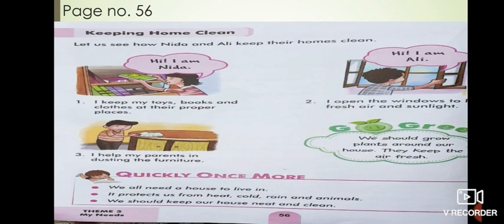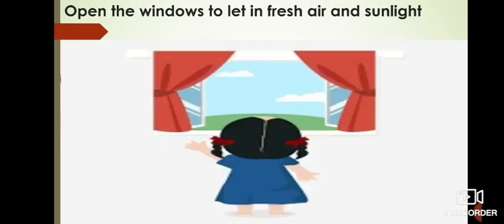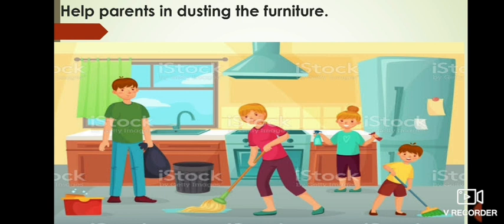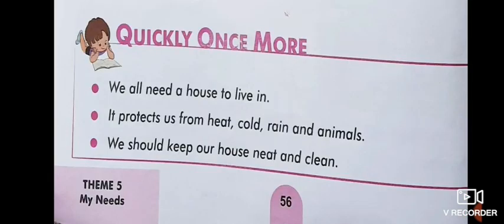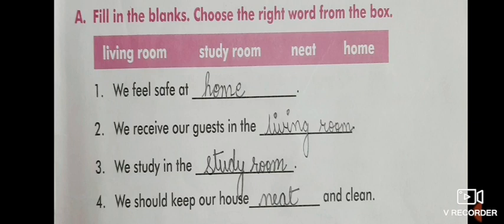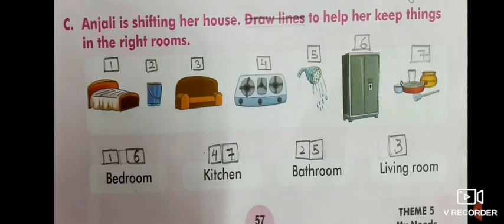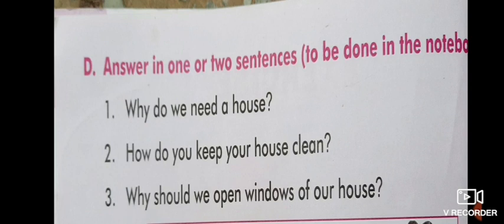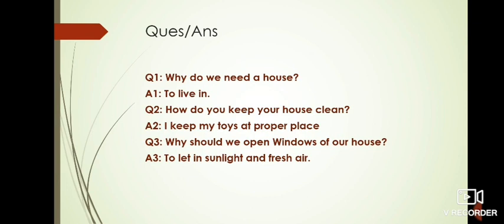Class-1, Subject-EVS, Video-20, Chapter-7, My Home, Part-2 by Mrs Sunidhi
Class -1(EVS)
Chapter- 7 ( My Home)
(Part-2)